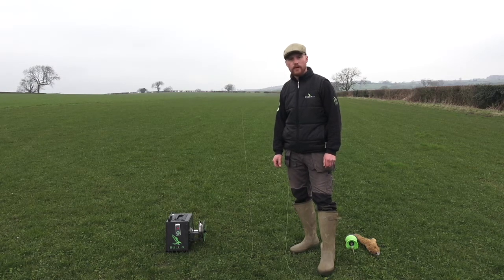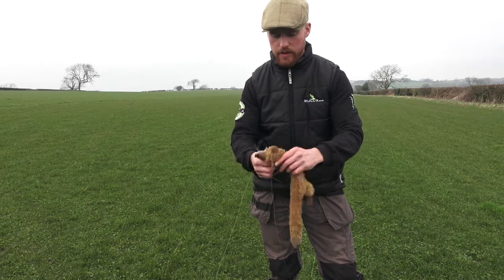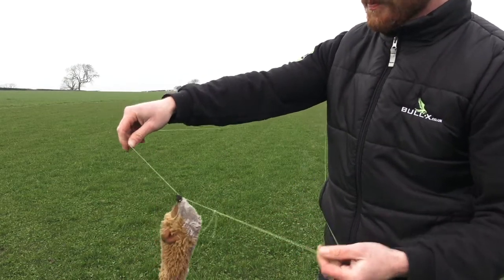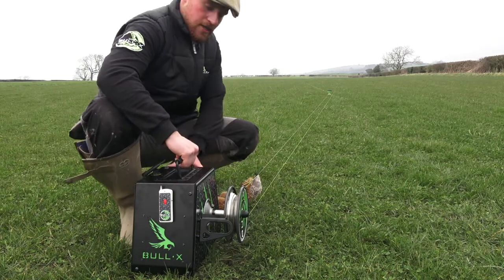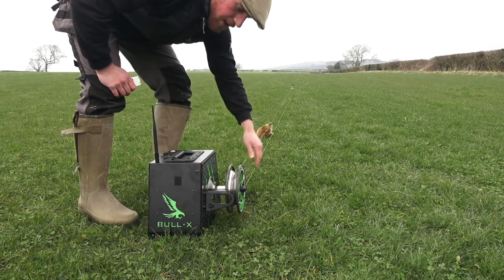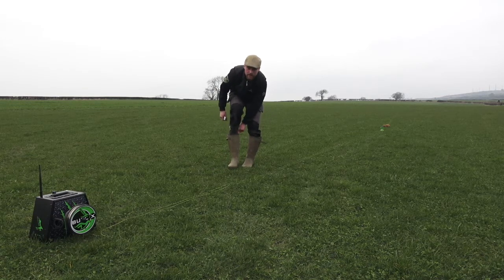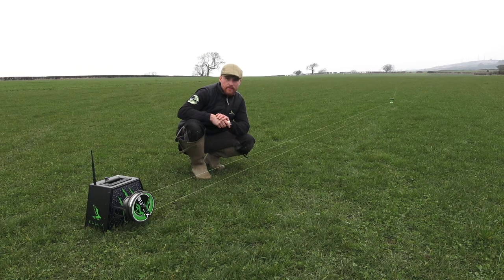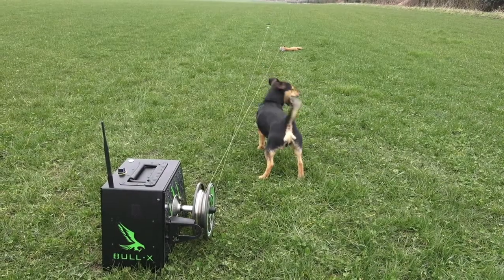Step by step guide to using the Continuous Loop Lure Machine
Using the Bull-X Lure Machine Continuous Loop with "Tanner" blue Whippet & "Red" the Jack Russel